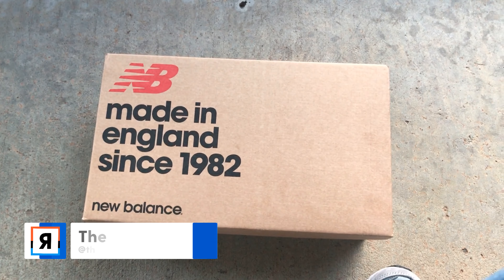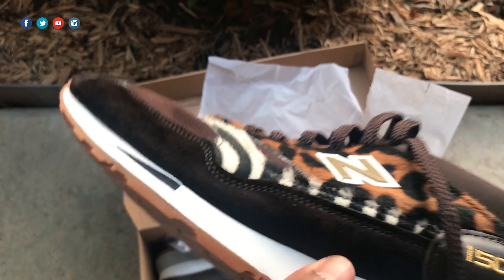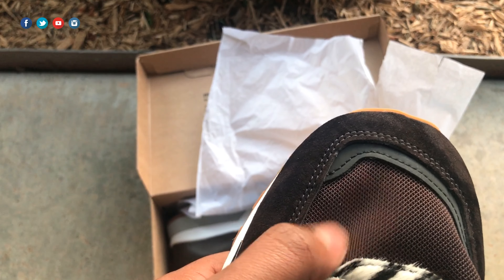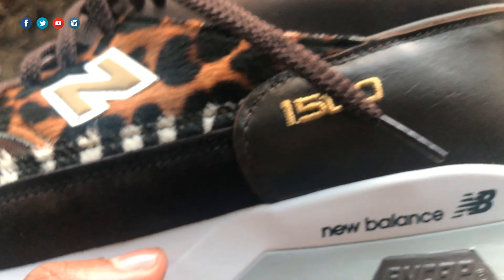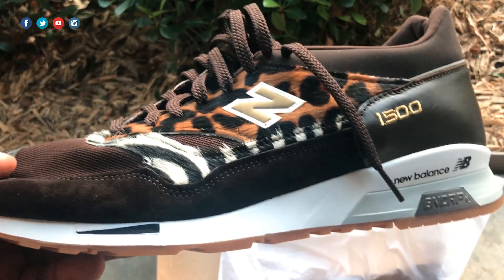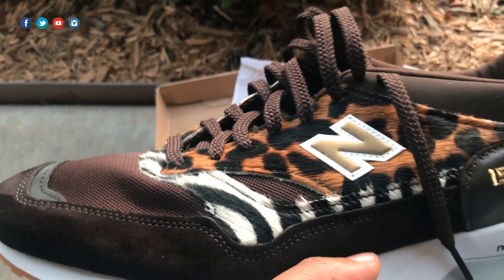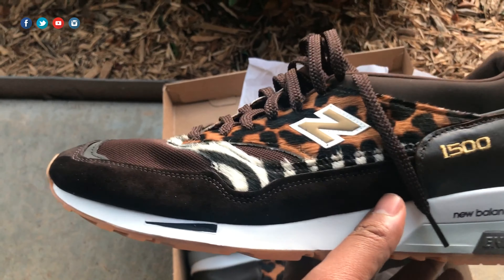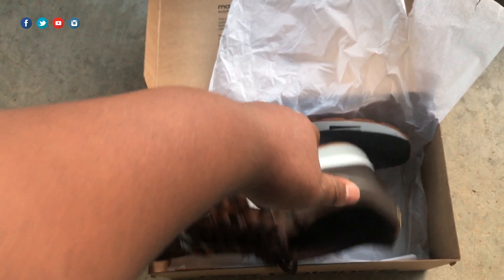New Balance 1500 "Animal Pack (M1500CZK) | [Unboxing]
OFFICIAL WEBSITE POST
Read our initial impressions and see more images on the official website post for this video here:

SNEAKER INFO
MODEL: NEW BALANCE 1500 (M1500CZK)
RELEASE DATE: APRIL 2020
SIZE RUN: Men's
REGION: GLOBAL

The New Balance 1500 is a "Made In England" running shoe from New Balance that has continued in the tradition of merging quality comfort, materials and classic style. This colorway brings a bit of "wild" to the silhouette with a dual animal-print upper joined together with premium materials.